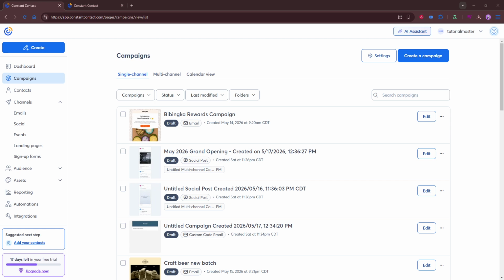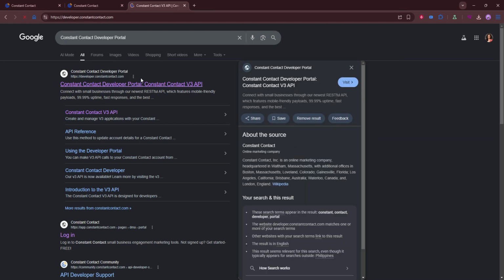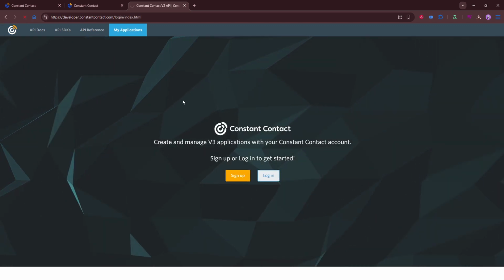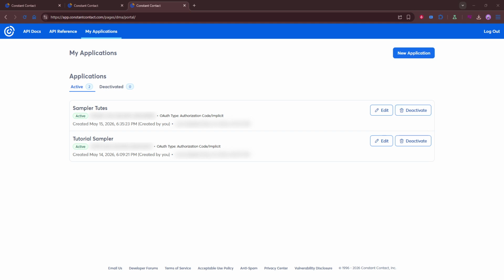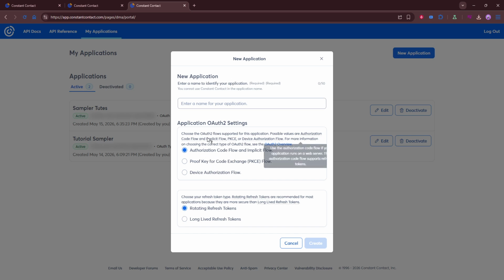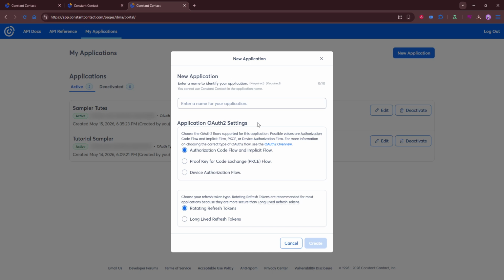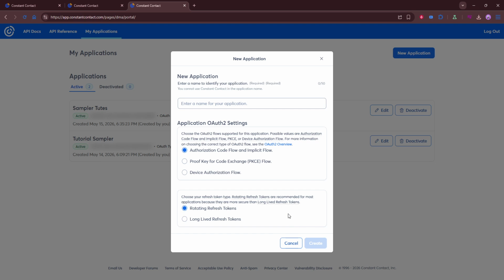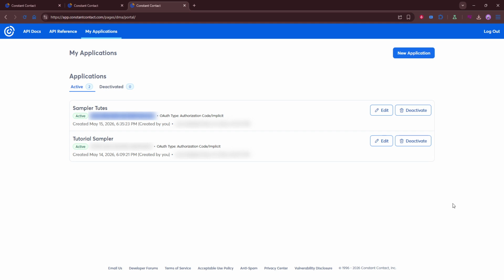How To Get Bearer Token For Constant Contact API [2026 Full Guide]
In today's video we cover How To Get Bearer Token For Constant Contact API [2026 Full Guide]

genshin impact guide, session tokens, genshin impact full walkthrough, id tokens, add social login to website, add google login to website, add google sign in to website, genshin impact archon quest, genshin impact walkthrough archon quest, session cookies in react, newchineseactionfilm2023, archon quest truth amongst the pages of purana, archon quest kebenaran di balik lembar-lembar purana, archon quest indonesia, archon quest, genshin impact, create google oauth credentials, next auth google authentication